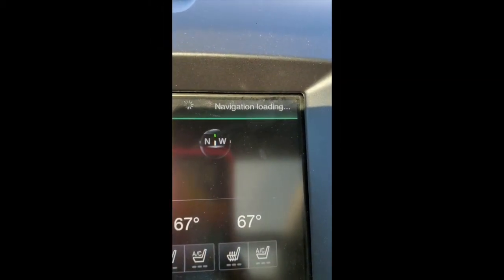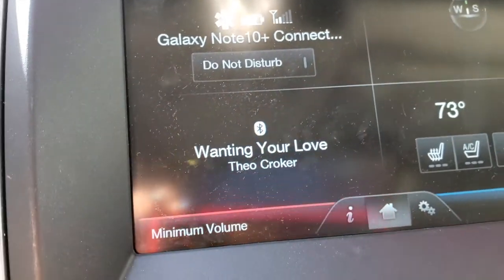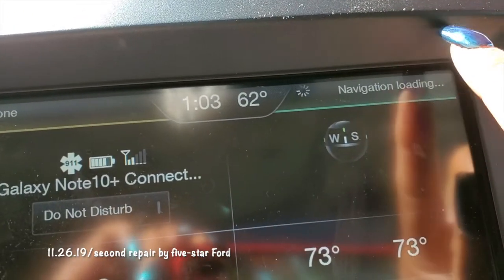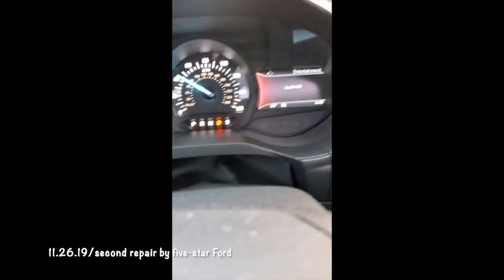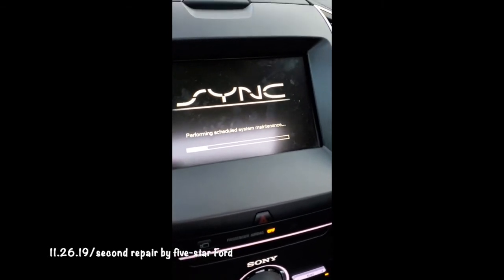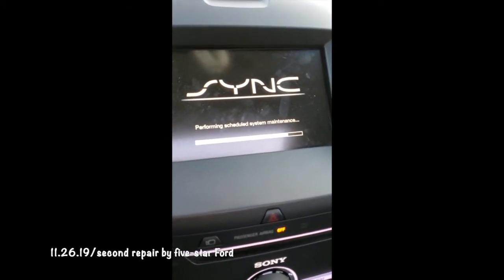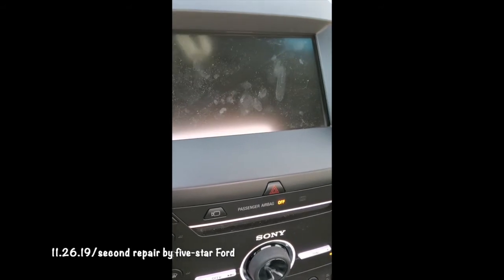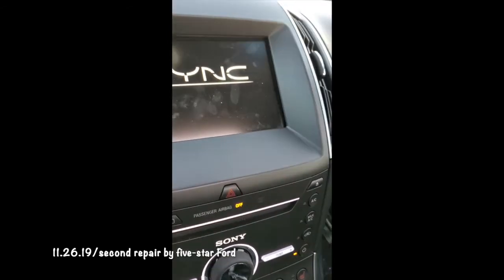Sync Problem in 2015 Ford Edge Sport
Happy holidays YT Family,

You guys know that I hardly ever do a rant video!  I think the last time I did a rant video was 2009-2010...lol.  However, this situation with my car is just ridiculous.  This is my first time purchasing a Ford vehicle.  I bought it new in 2015.  I bought an extended warranty as well.  I am so tired of dealerships/service centers treating female customers like we don't matter but will take the money and run.  Treat me just like you would want someone to treat your wife, mother, sister or aunt when she takes her car in for service.  You have a business because of customers like me, so don't just brush me off when I have a valid concern about the repair of my vehicle.

Have you ever had issues with a dealership/service center?  Tell me your story?  How did you handle it?  Were your issues resolved?

FIVE-STAR FORD. SNELLVILLE, GEORGIA

Sync problem with my 2015 Ford Edge Sport.  My car has 26,000 miles, and I purchased the extended warranty.  Five-star Ford has repaired my vehicle twice but has not resolved the problem.  (10.10.19 & 11.26.19 service dates) I normally receive outstanding service from this dealership, but on 11.26.19, the service I received was poor.

As a female customer, I did not feel very welcomed, nor did I feel like there was a sense of urgency to repair my vehicle.  The service department did not care that this was my second trip to resolve this problem.  I had to beg for a rental car that I should be receiving anyway since I purchased the extended warranty.